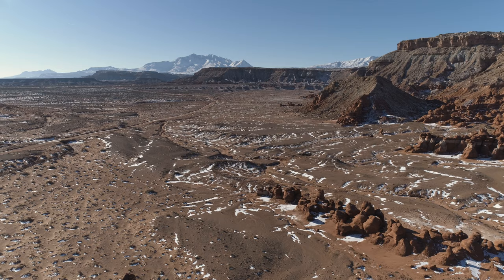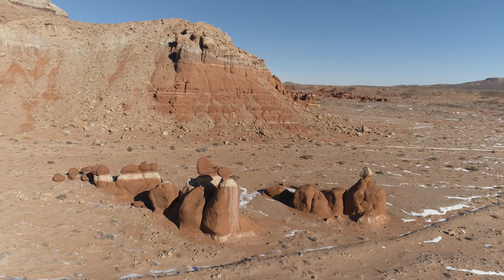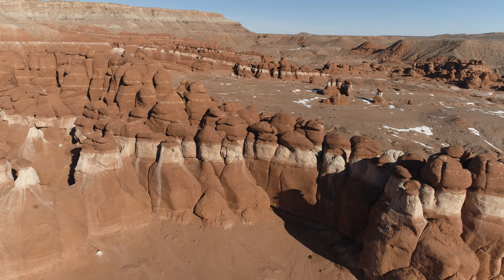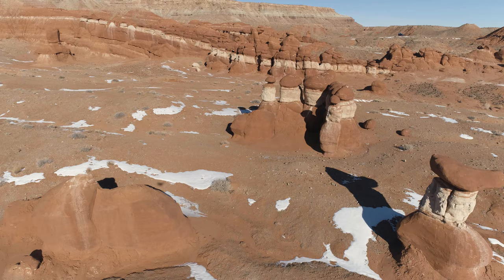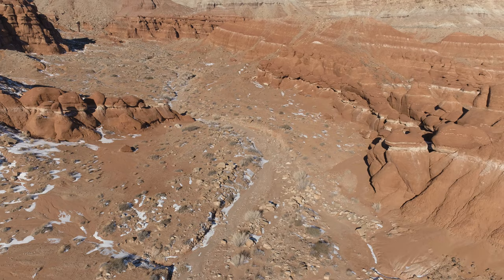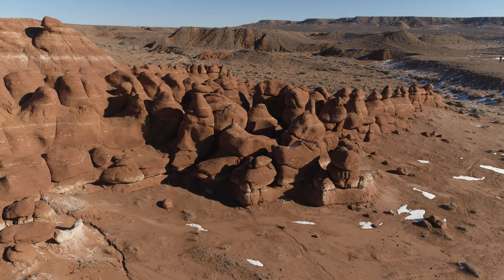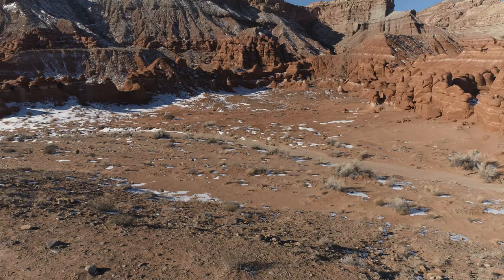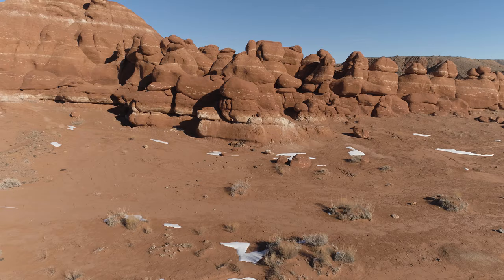Little Egypt in 4K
A large area of Hoodoo's about 20 miles south of Hanksville along UT-95.  This area along with Goblin Valley State park about 30 miles further north feature a large number of Hoodoo's -- sandstone spires generally with a cap rock on top.  I've driven past this place at least a dozen times without being aware of it and only discovered the place while watching a hiking video.  GPS coordinates are:  38.0802, -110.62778

This video was shot using a DJI Phantom 4 Pro drone shooting in 4K during early January 2019.  This was the second day of the trip and was particularly cold at about 14F (-9C).  There is just a little snow from a small storm the previous week.

This area is south of the San Rafael Swell and at the north of the Glen Canyon National Recreation Area.  Travelling further south and east along UT-95 brings you to the Bears Ears area with Mexican Hat and Monument Valley to the south and Canyonlands NP and Moab to the north.  West from Hanksville along UT-24 you have Capitol Reef NP and then heading south and west along UT-12, south of Torrey, you have Grand Staircase Escalante, Bryce NP then Zion NP.  UT-12 is such a beautiful road than anyone in the area is advised to drive it.